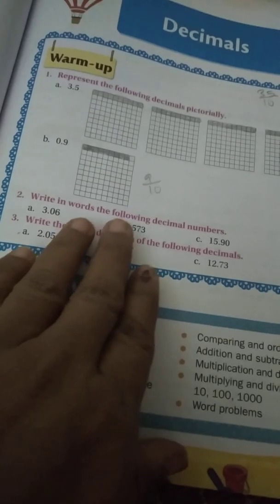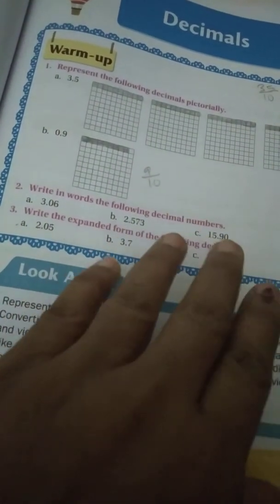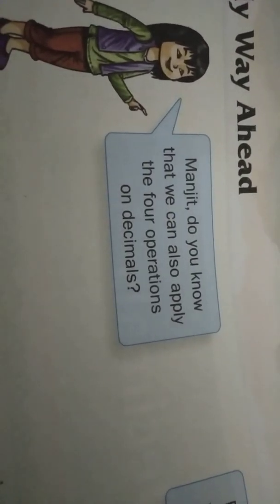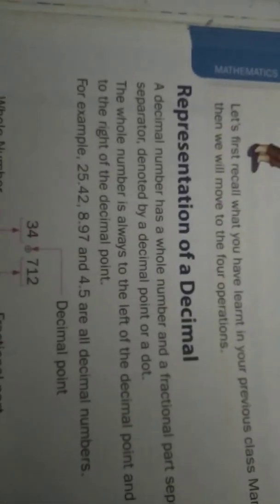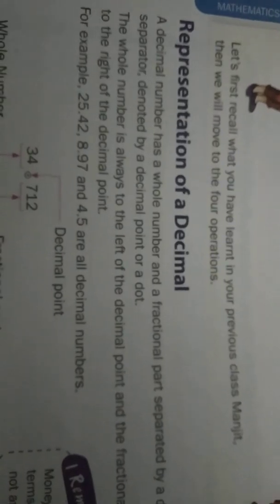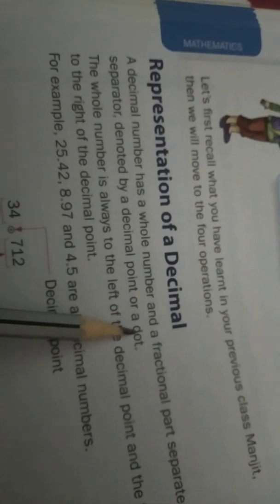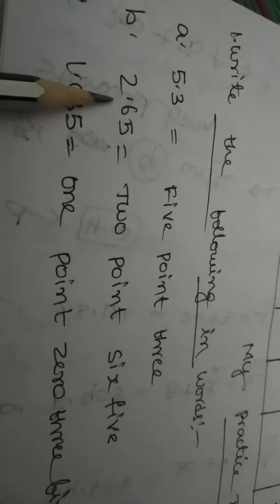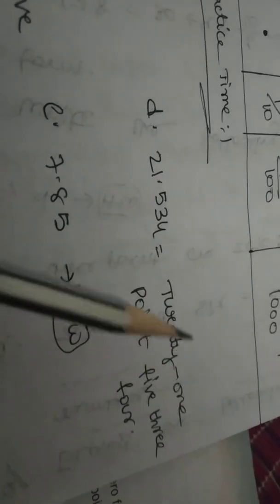le 5 decimals explanation part 1 grade 5